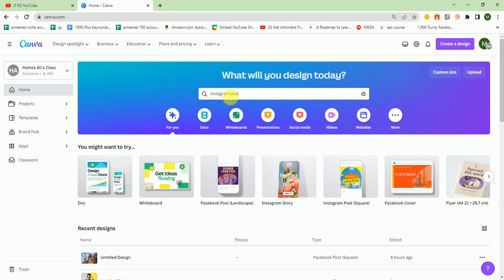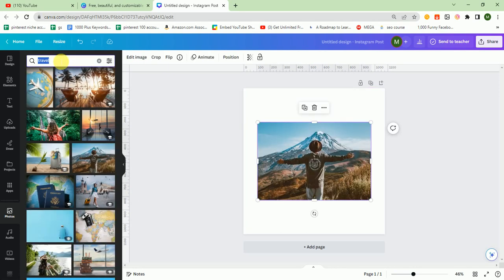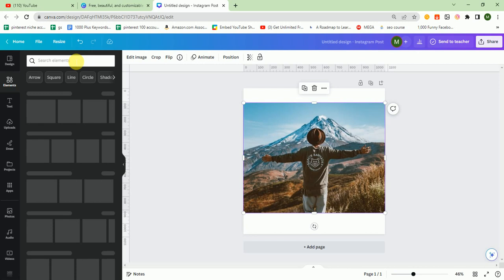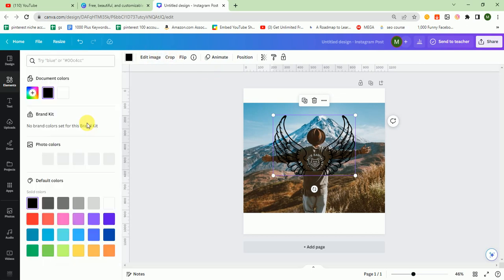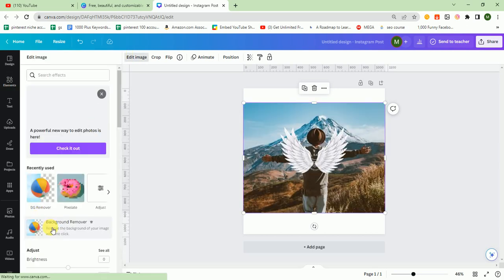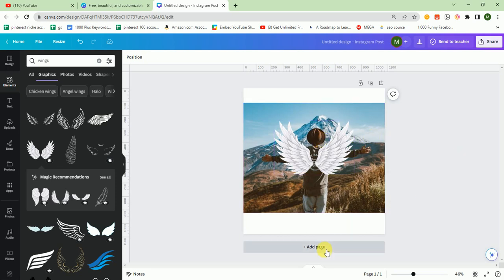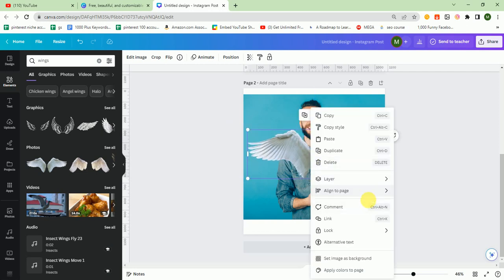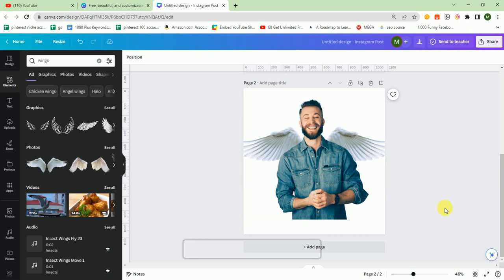Mastering the Wing Effect in Canva - Easy and Impressive!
Unlock the art of the perfect wing effect with our "Mastering the Wing Effect in Canva" tutorial! 🎨 Elevate your designs and discover how to effortlessly create stunning wings that will leave a lasting impression. 🌟 Whether you're a graphic designer, a content creator, or just love experimenting with creative effects, this step-by-step guide will show you the secrets to achieving that eye-catching look. 📸 Join us now and explore Canva's powerful tools to craft wings that add a touch of elegance and magic to your visuals. 🤩 Impress your audience with this easy-to-follow tutorial that will take your designs to soaring heights! 🌟